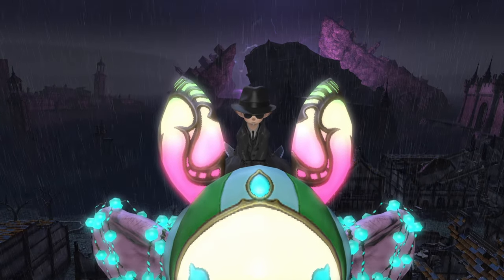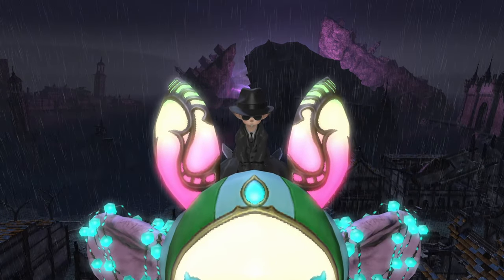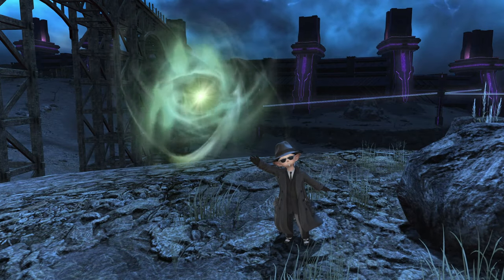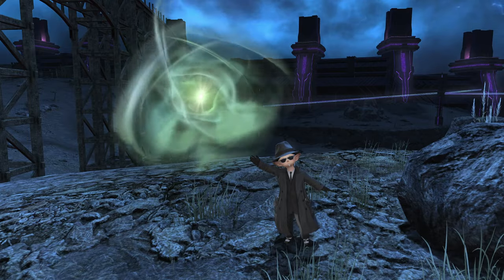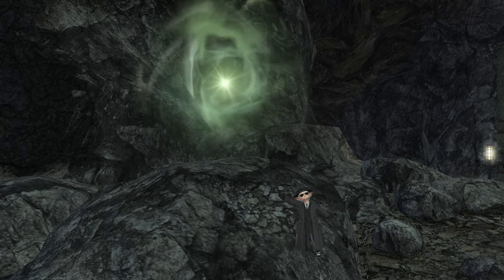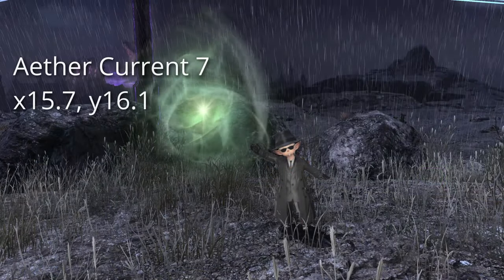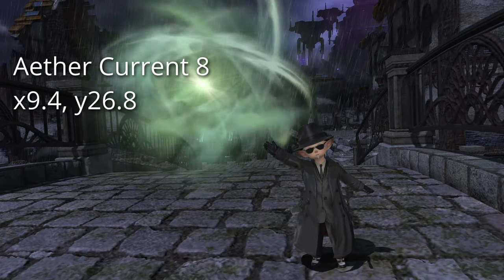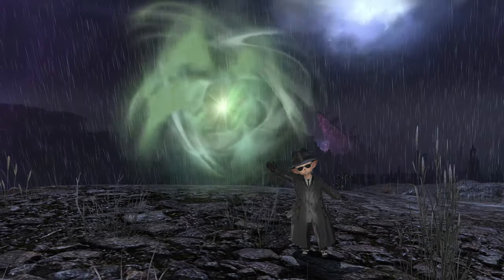Aether Currents! | Heritage Found | Unlock FFXIV Dawntrail Flying!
The fifth zone where you can unlock flying in FFXIV Dawntrail! Watch this to see the locations of all 10 field aether currents, plus the 5 quests, for this Final Fantasy XIV FFXIV (14) expansion zone, Heritage Found!

0:00 - Intro
0:17 - Quest Overview
0:57 - Current 1
1:10 - Current 2
1:22 - Current 3
1:31 - Current 4
1:41 - Current 5
1:52 - Current 6
2:02 - Current 7
2:12 - Current 8
2:24 - Current 9
2:36 - Current 10
2:51 - Outro